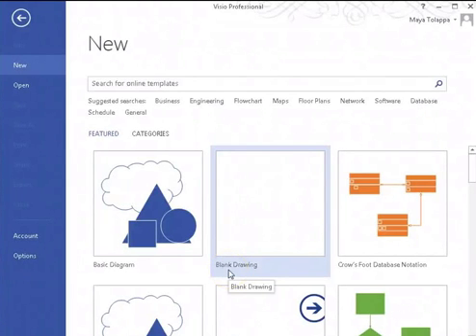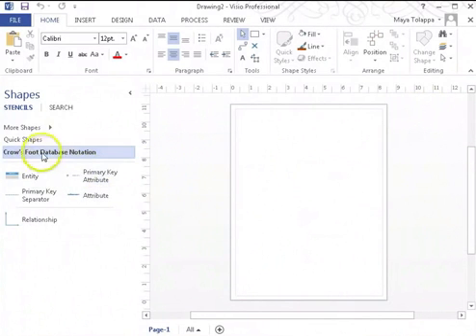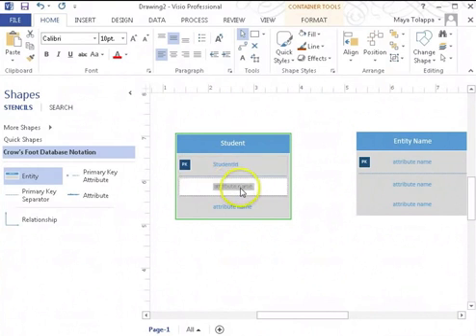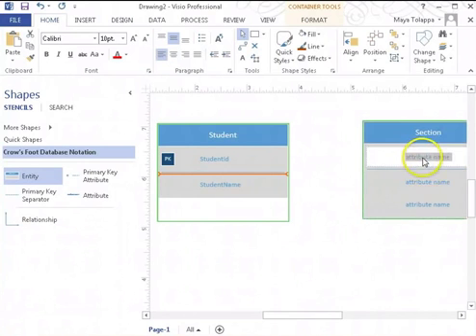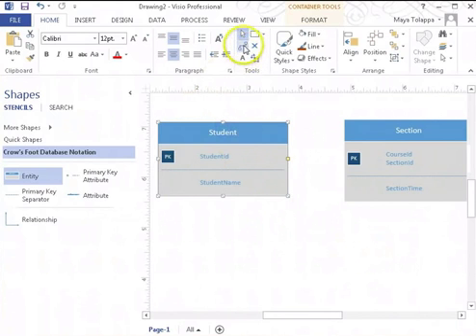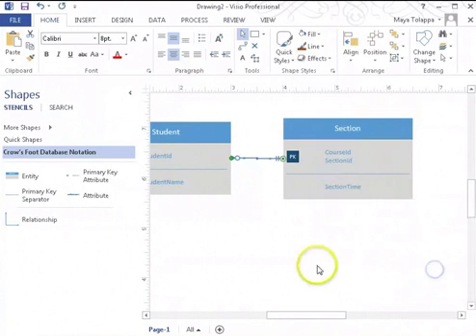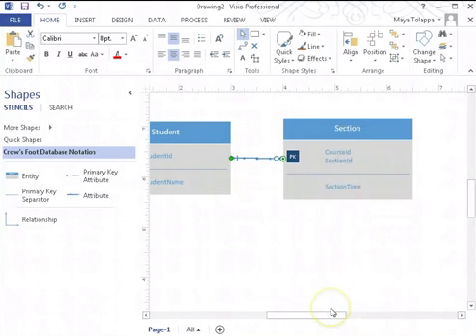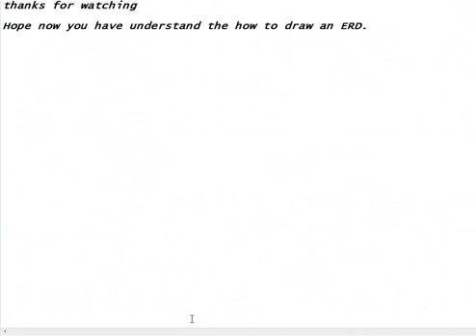How to Create ER Diagrams using Visio 2013 (Entity Relationship Diagram)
In this tutorial you will learn about creating ERD using Visio 2013